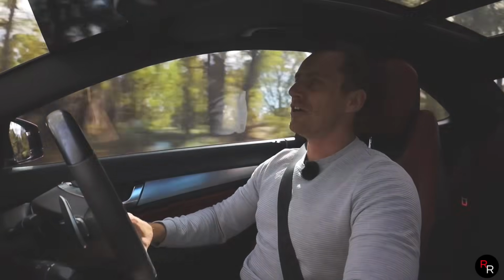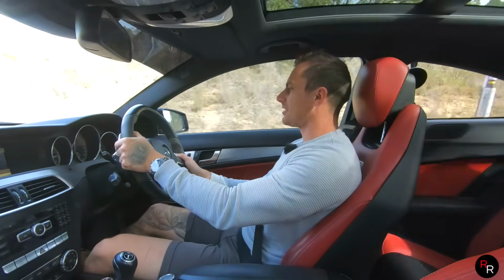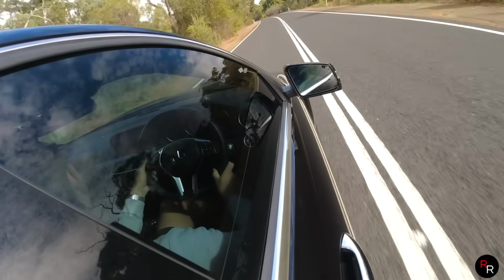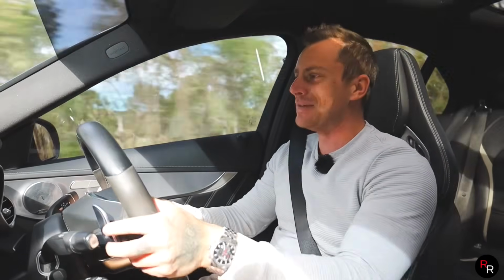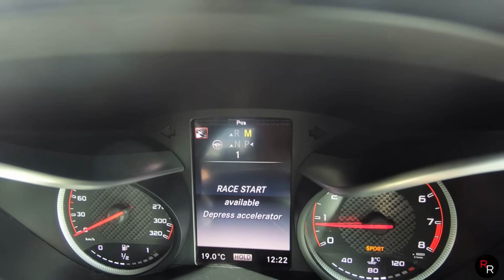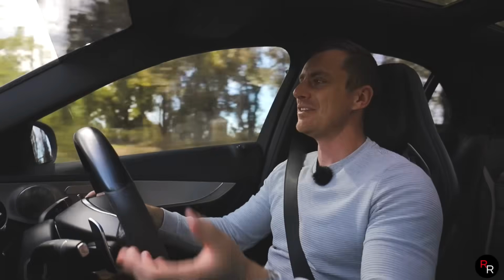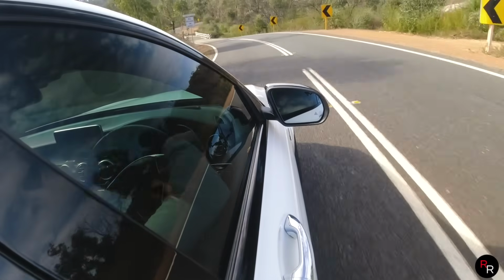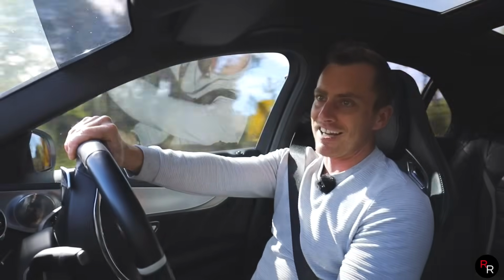Old School Vs. New School: W204 C63 Or W205 C63S - Which One Should You Buy?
Welcome to another Episode of Ross Reviews AU on this weeks Video we compare the W204 C63 vs the Newer W205 C63S... 6.2 NA V8 or 4L Twin Turbo V8??? with one costing twice the price the answer might surprise you!

What C63 Would You Take Home?